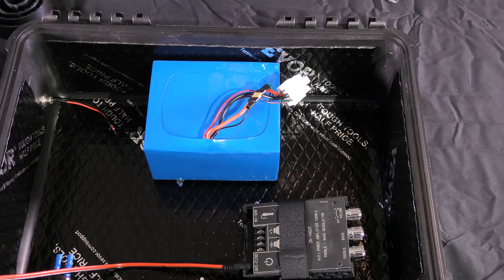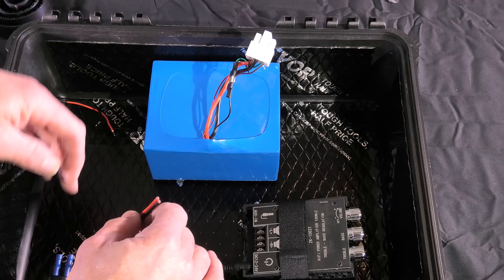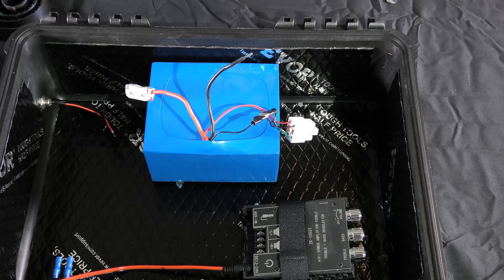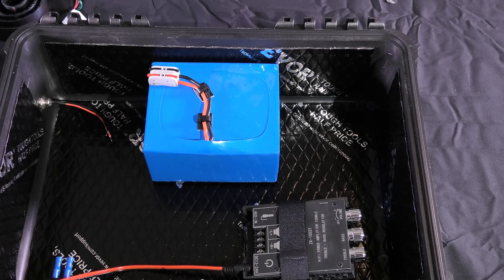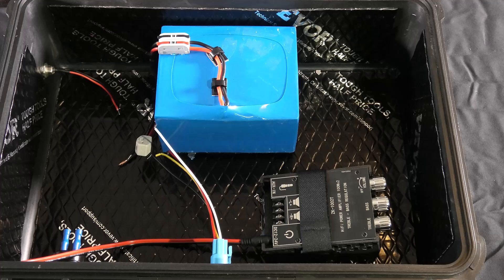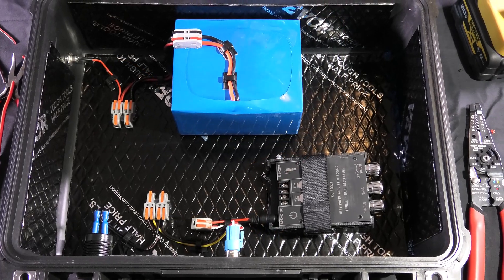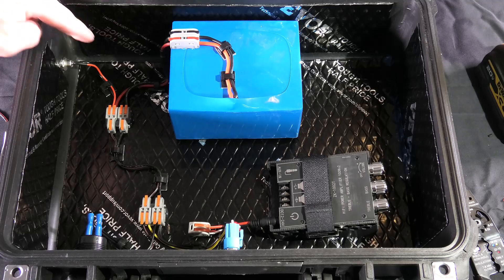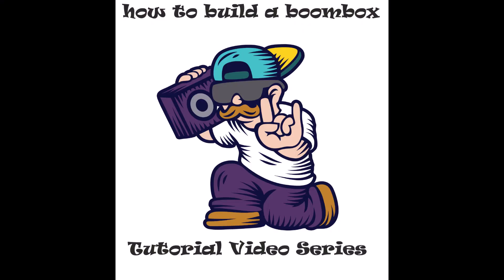How to build a boombox Segment 7 Wiring Power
How to wire the components in a boombox. @Builtnotboughtboomboxes